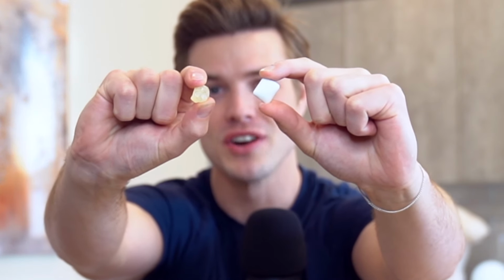5 min Tutorial: How to grow your Jaw Muscles to get a better Jawline naturally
Watch your jawline transform with Jawliner chewing gum. Start today